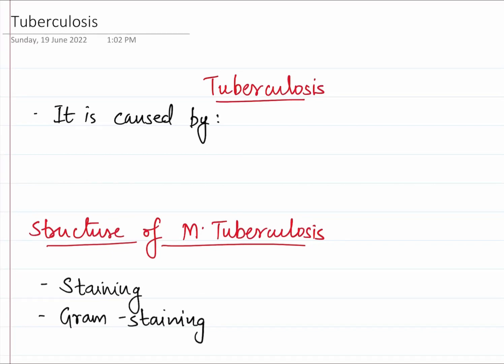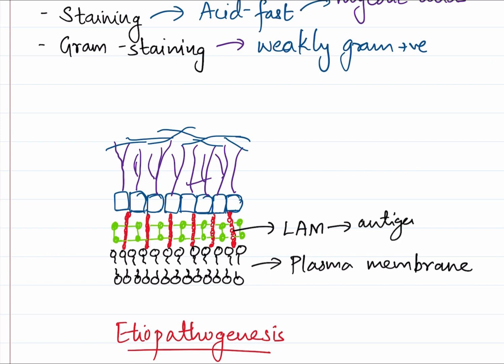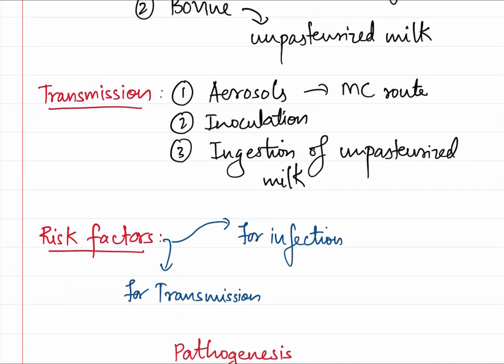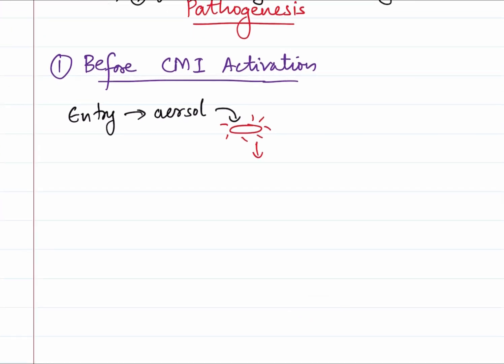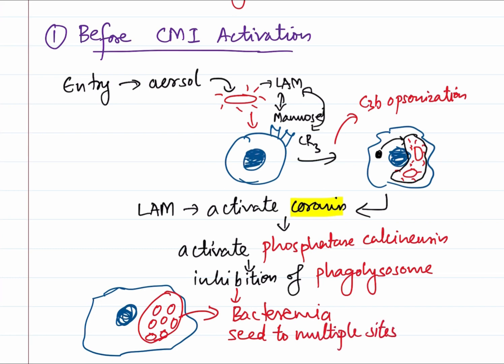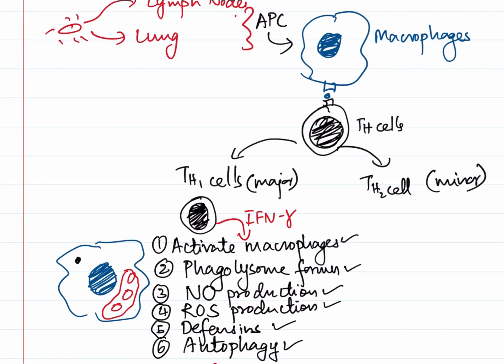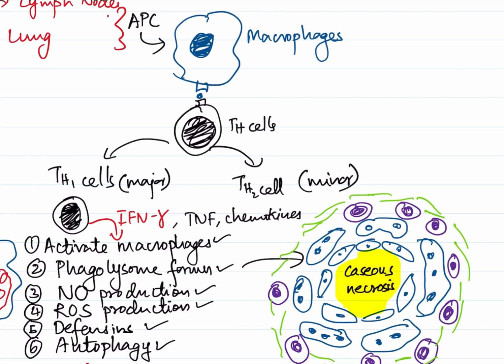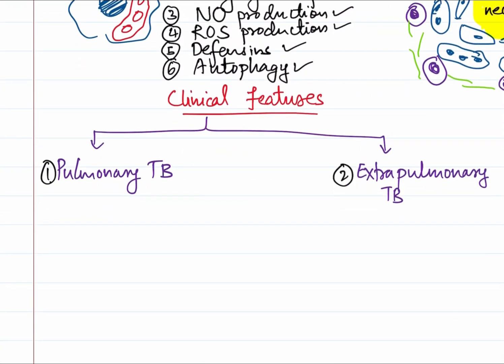Tuberculosis | Structure, Aetiology, Pathogenesis | Pathology & Microbiology | Lectures by Omer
Hi everyone,

In this short video, I have discussed about Tuberculosis in the context of its structure, aetiology and pathogenesis. In the next video, we will discuss about the clinical manifestations, lab diagnosis and treatment.

Time Stamps:

00:00 Introduction
01:10 Staining
01:53 Structure of Mycobacterium
03:21 Aetiology and Source of Infection
03:51 Transmission of TB
04:18 Risk Factors
05:55 Pathogenesis